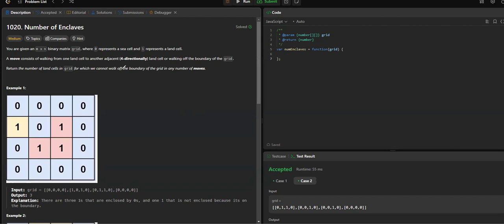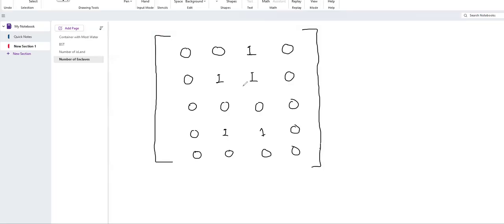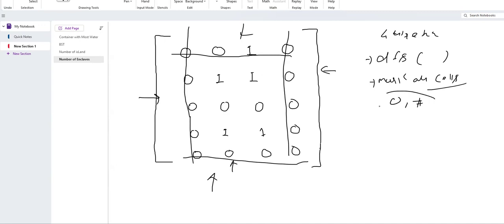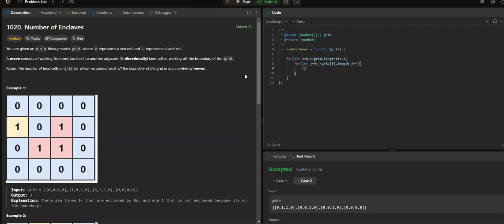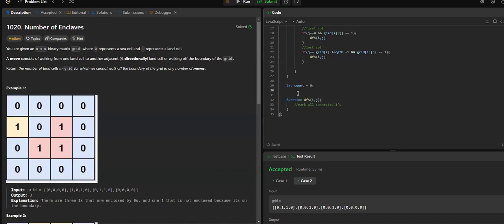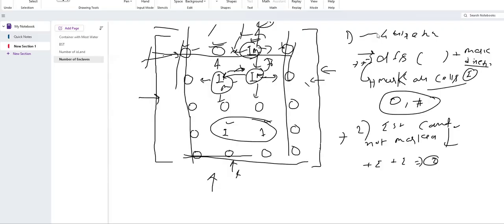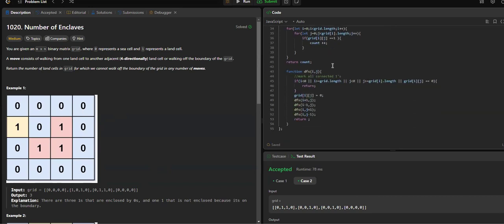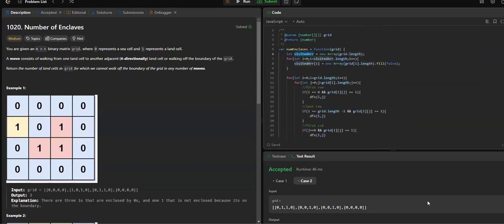Number of Enclaves in JavaScript |DFS | Leetcode 1020| FAANG tastic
Timestamp
00:00 - Read Problem and understand
03:11 - Drawing Explanation
10:26 - Coding